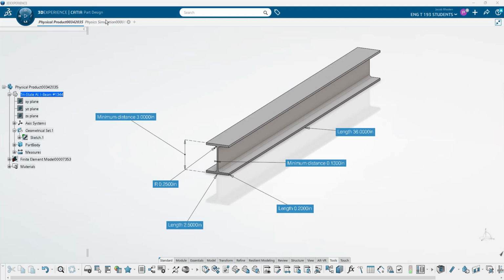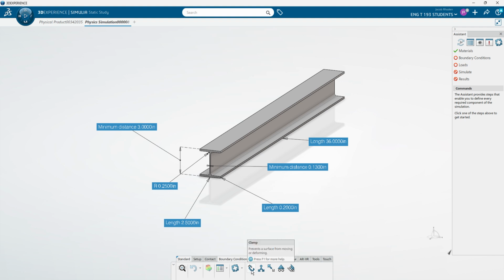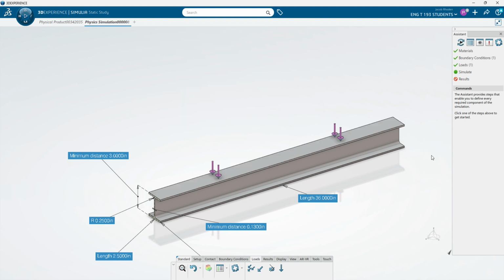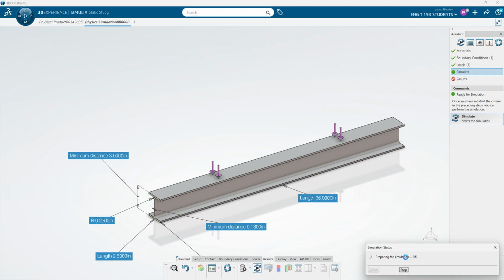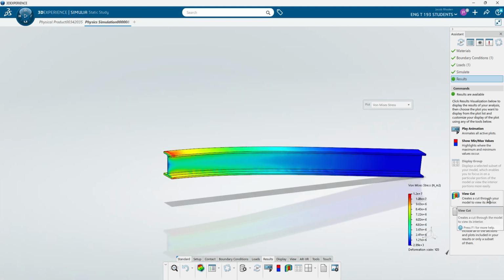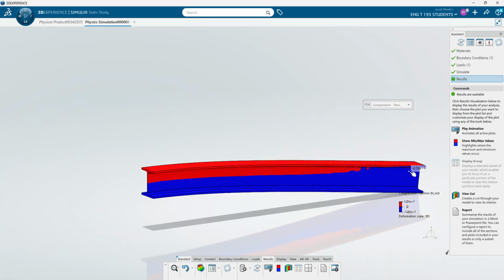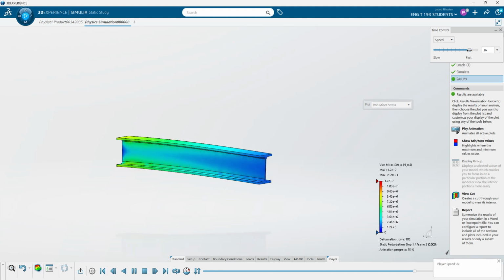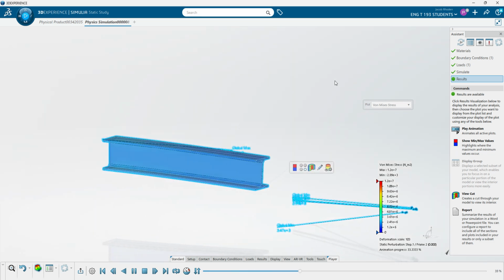ENGT 196 Stress Analysis Workbench Demo. Pt. 1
Demonstration of an aluminum I-Beam being deformed by the CATIA Stress Analysis workbench.